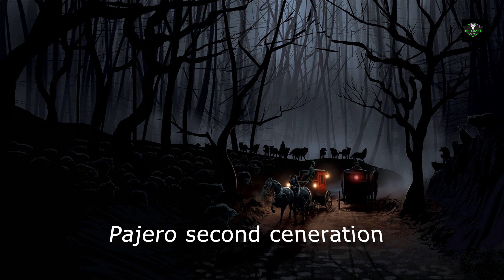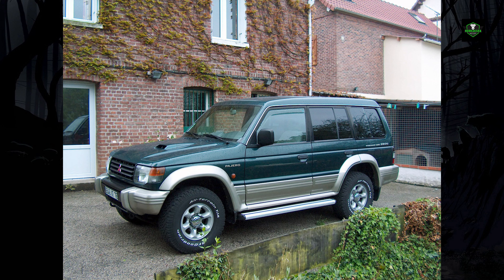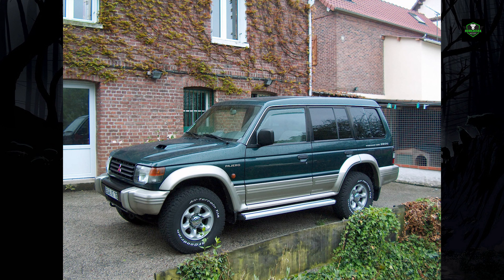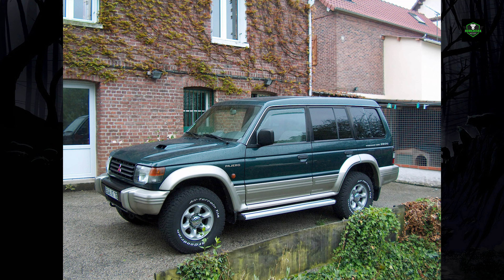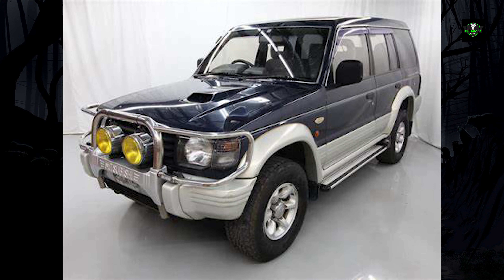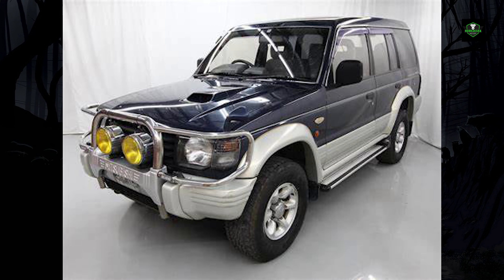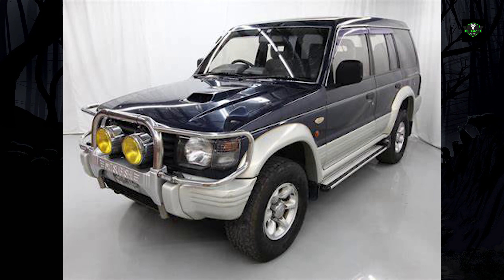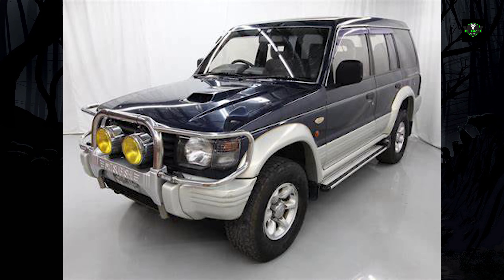Evolution of Mitsubishi Pajero!! Part 2!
Mitsubishi redesigned the Pajeros for a second generation, which debuted in January 1991, although exports did not commence until later in the year. Just about everything was now new and further enhanced. A new, larger body was available in four different versions; Metal Top, Canvas Top Convertible (short wheelbase), Semi High Roof Wagon and High Roof Wagon (long wheelbase). The short wheelbase models were stretched by 70 millimetres (2.8 in) and the long-wheelbase models by 30 millimetres (1.2 in).

The available engines included a 3.0-litre 12-valve SOHC V6 (6G72) with ECI-Multi electronic fuel injection and a 2.5-litre turbocharged diesel engine (4D56T) with an intercooler. The 4D56T used a top-mounted intercooler with an innovative method of providing airflow. Using two hidden scoops at the top of the grille, these guided air through two ducts in the bonnet that merged into one above the intercooler. This unique design provided several benefits. Firstly, by keeping the intercooler top-mounted, the piping was kept short, resulting in less boost lag. The top-mounted position also allowed for greater durability since it wasn't prone to damage from rocks and sticks when off-road as front-mounted intercoolers were. Additionally, having a solid bonnet with no traditional intercooler scoop reduced drag and further enhanced durability in dense jungle by preventing branches from trees that brushed across the bonnet from damaging the intercooler fins. While enhancing durability, this method of airflow is less efficient than a standard top-mounted scoop as the air that flowed through these channels was warmed by rising engine heat, reducing the amount of heat the passive airflow could draw from the intercooler's charge air. This design was replaced by a standard top-mounted intercooler scoop in later 4M40 models.

The second generation also saw the introduction of Super Select 4WD (SS4) [known as Active Trac 4WD in some markets], Multi-Mode ABS and electronic shock absorbers which were firsts on Japanese four-wheel drives. SS4 was ground-breaking in the sense that it combined the advantages of part-time and full-time four-wheel drive with four available options: 2H (high-range rear-wheel drive), 4H (high-range full-time four-wheel drive), 4HLc (high-range four-wheel drive with locked centre differential) and 4LLc (low-range four-wheel drive with locked centre differential). Another advantage of this second generation system is that it gave the driver the ability to switch between two-wheel drive and full-time four-wheel drive at speeds up to 80 km/h (49 mph), whereas the first generation Pajero which used a traditional 4WD system had to be stationary to switch from rear-wheel drive to four-wheel drive (but not from four-wheel drive back to rear-wheel drive). In addition to the SS4, a pneumatic locking differential was included as a factory option. The transfer case is required to be in 4HLc or 4LLc to engage the rear locking differential. Multi-mode ABS, on the other hand, was equally innovative. This meant ABS would be fully functional in all modes of SS4, as braking with a locked centre differential requires completely different braking parameters. Additionally, vehicles were fitted with load proportioning valves which used spring loaded levers on the differential that compressed when payload was increased, subsequently automatically providing more braking force when the vehicle was heavily laden. The new electronic shock absorber was also factory option with three settings: S (Soft), M (Medium), and H (Hard). This allowed the driver to change ride quality and handling depending on road conditions via a switch on centre console.

Depending on the market, some Pajeros came equipped with an optional "Winter Package" that included dual batteries, heated front seats, heated door mirrors and a rear cabin heater. JDM (Japanese Domestic Market) versions of the Pajero came fitted with chrome front and rear bumpers while export models typically featured powdercoated blue-grey bumpers with embedded brake and indicator lights on the rear.

In July 1993, two new power plants were introduced; a 3.5-litre 24-valve DOHC with ECI-Multi and a 2.8-litre turbocharged diesel with an intercooler. A new, larger transmission and transfer case was also part of the upgrade.